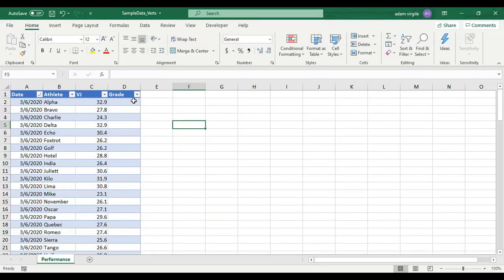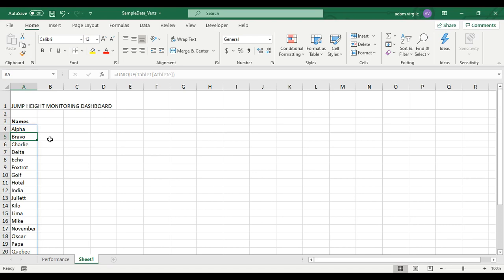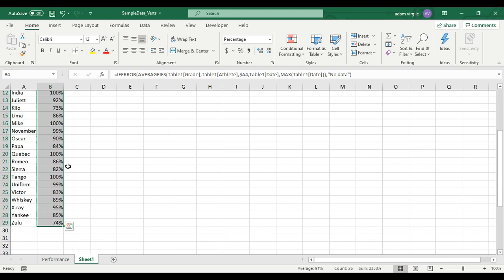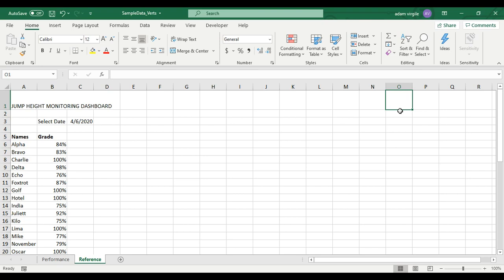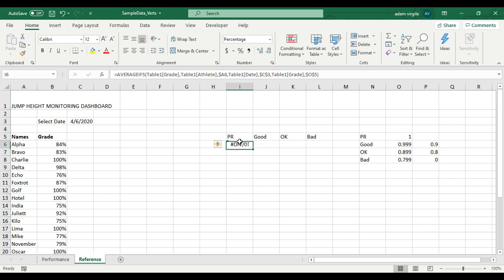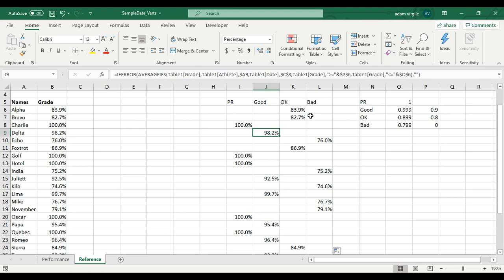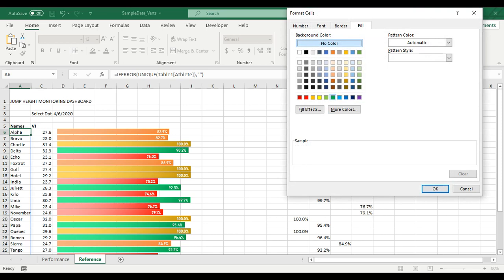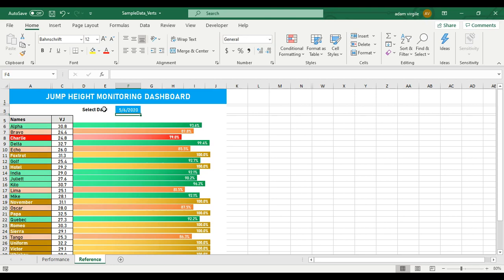Performance Monitoring Dashboard in Excel #1: Single Metric (Jump Height)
In this video, we create a key performance indicator (KPI) monitoring dashboard for our athletes. It's made for a single metric, and in this case, we use vertical jump height. You can replace the jump height metric with anything you want, and it will still be effective! There are a ton of practical Excel tips and tricks crunched into this video, as well.

For tutorials on building a more advanced dashboard, I have a series of videos